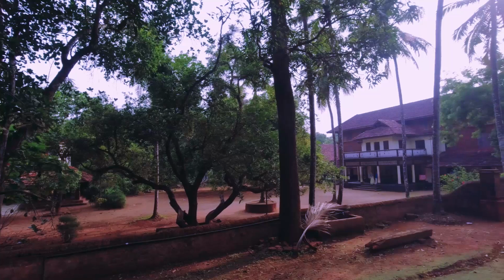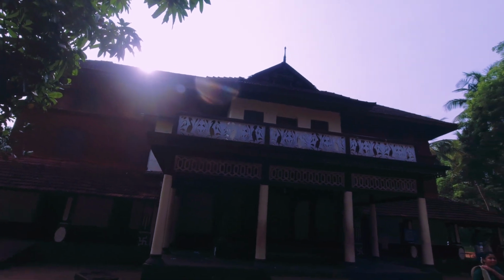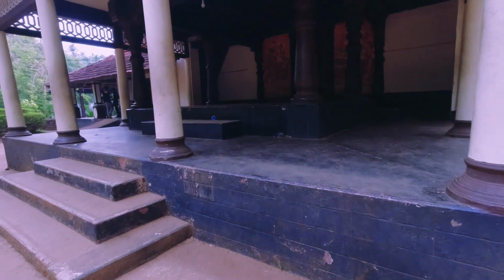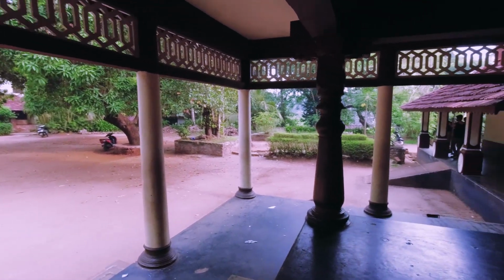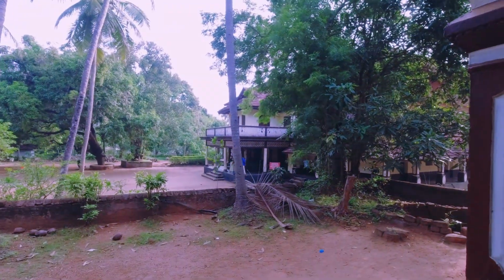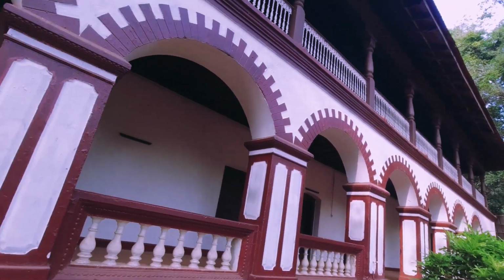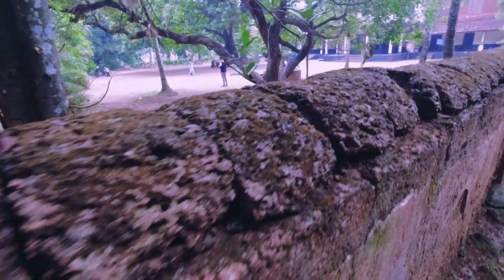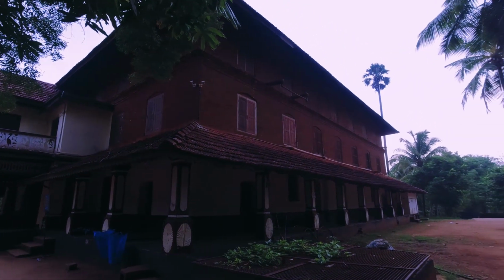Varikkassery Mana: A Glimpse into Kerala’s Aristocratic Past | SanskritiXP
Tucked away in the serene village of Ottapalam, Kerala, Varikkassery Mana is one of the most famous and well-preserved traditional Namboothiri (Brahmin) mansions in Kerala. With its majestic wooden architecture, sprawling courtyards, and a deep-rooted history, this 120-year-old ancestral home stands as a symbol of Kerala’s aristocratic heritage.

🏡 The Legacy of Varikkassery Mana
Owned by the Varikkassery family, this grand mansion was built over a century ago, reflecting the elegance and grandeur of Kerala’s feudal era. The family was known for its patronage of art, culture, and temple traditions.

What makes Varikkassery Mana unique is its seamless blend of Kerala’s traditional Nalukettu architecture with colonial influences. The intricate wooden carvings, massive pillars, and expansive courtyards showcase the craftsmanship of Kerala’s past.

🎥 A Favorite Among Filmmakers
If the mansion looks familiar, it’s because Varikkassery Mana is one of the most popular film shooting locations in Kerala! Over 200 Malayalam movies have been filmed here, including classics like:

🎬 Devasuram – The iconic Mohanlal-starrer, where the Mana served as the perfect backdrop for the feudal setting.
🎬 Aaram Thampuran – Another Mohanlal hit, where the grand house played a pivotal role.
🎬 Rappakal, Madambi, Narasimham – And many more!

The palace’s timeless beauty and historic ambiance make it a favorite spot for filmmakers looking to recreate Kerala’s royal past.

🛕 Architectural Marvels of Varikkassery Mana
✅ Nalukettu Structure – A traditional Kerala-style mansion with an open courtyard in the center.
✅ Massive Wooden Pillars & Carvings – Exquisite craftsmanship that reflects Kerala’s temple-style architecture.
✅ Oottupura (Dining Hall) – A grand space where feasts were held for priests and guests.
✅ Temples within the Mana – Dedicated to various deities, adding a spiritual essence to the mansion.
✅ Lush Green Surroundings – The palace is surrounded by banyan trees, ponds, and paddy fields, offering a scenic view.

📍 How to Visit Varikkassery Mana
📌 Location: Manissery, Ottapalam, Palakkad district, Kerala
🚗 By Road: Well connected to Palakkad (35 km) and Thrissur (55 km).
🚆 By Train: Nearest railway station – Ottapalam (5 km away).
✈️ By Air: Nearest airport – Calicut International Airport (85 km away).

🕰 Timings: The palace is privately owned, but visitors can explore it with prior permission, especially for photography and film-related visits.

🌿 Why You Should Visit Varikkassery Mana
✔️ Experience Kerala’s aristocratic past firsthand.
✔️ Explore one of the most iconic movie locations in Kerala.
✔️ Witness traditional Kerala architecture in its finest form.
✔️ Perfect spot for history lovers, photographers, and architecture enthusiasts.

Varikkassery Mana is not just a mansion—it is a living testament to Kerala’s rich cultural and architectural heritage. Whether you’re a film buff, a history lover, or simply someone who enjoys timeless beauty, this place is a must-visit!